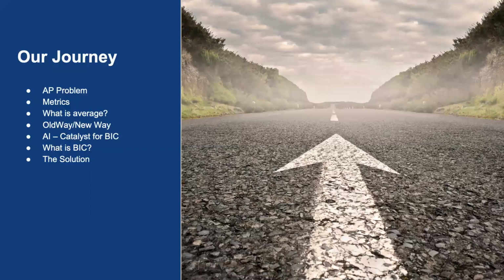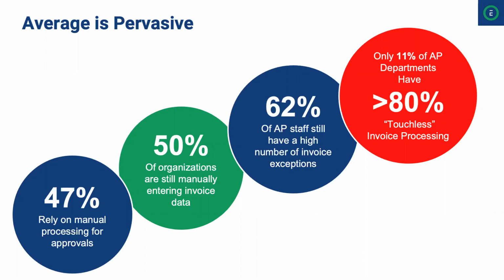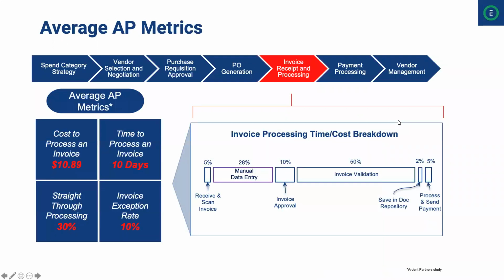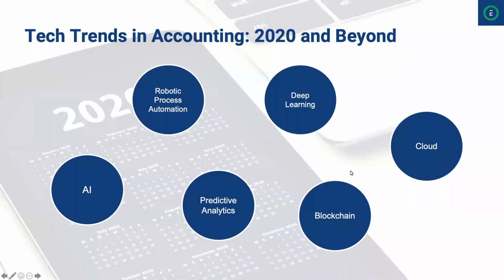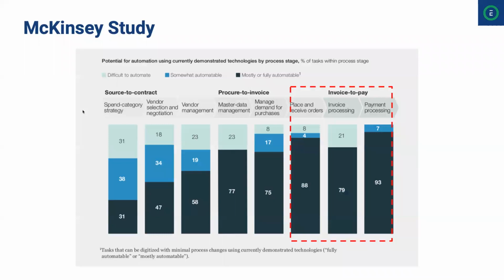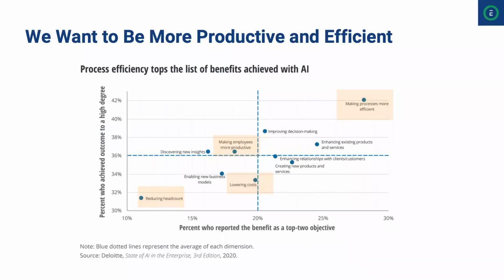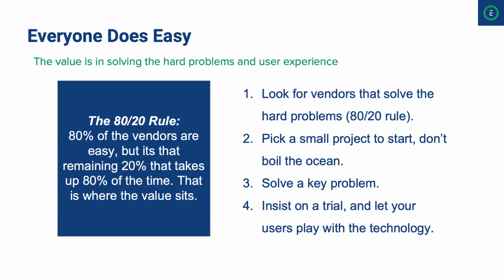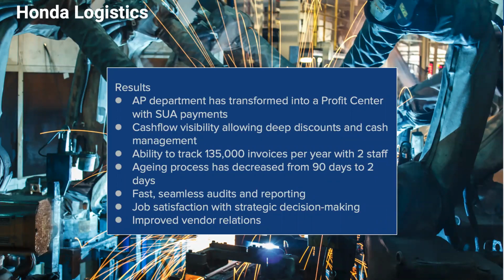AI in Accounting: Are You Average or Best-in-Class?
Are you average or best-in-class? Most accounts payable (AP) departments are still struggling with invoice processing and over 50% of them say they are challenged with processing invoices efficiently. With the average cost of processing an invoice at just over $10, there has to be a better way.

This webinar will have you questioning and strategizing how to improve your current accounts payable processes. Armed with benchmark data and customer feedback, Stephen Boals, SVP Strategy & Evangelism at Ephesoft explores how companies of any size can either settle for being average or easily transform their approach with automation to become a “best-in-class” AP department by leveraging cutting-edge cloud computing and artificial intelligence.